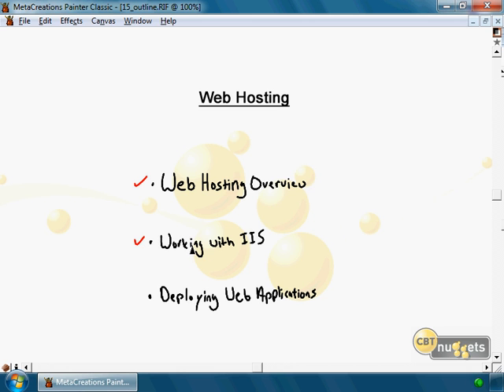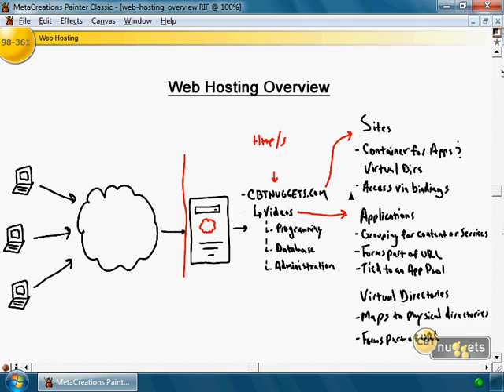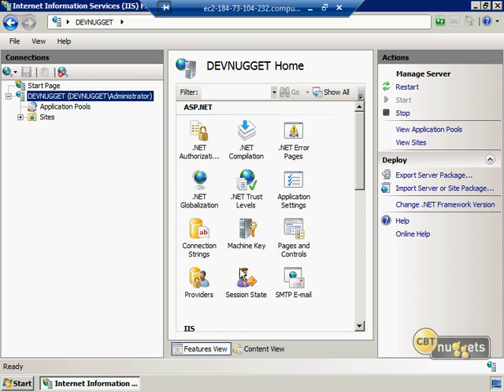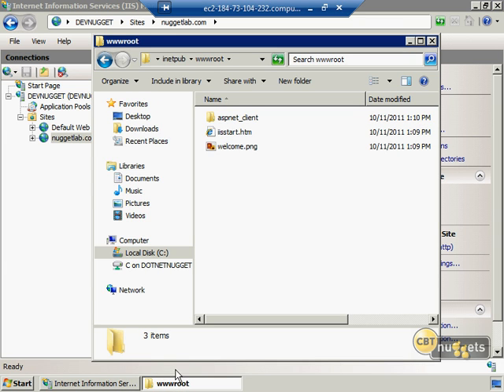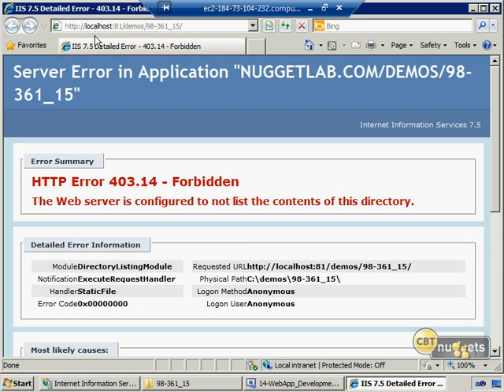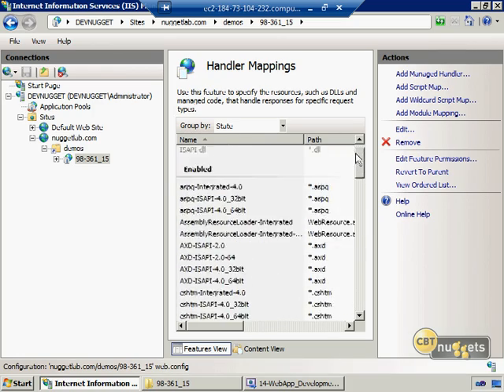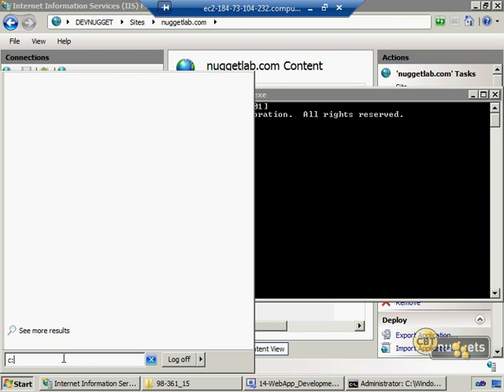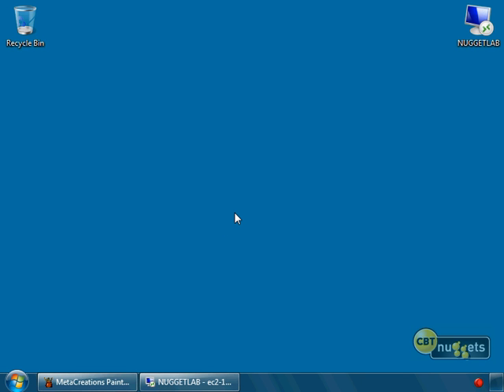15 Web Hosting